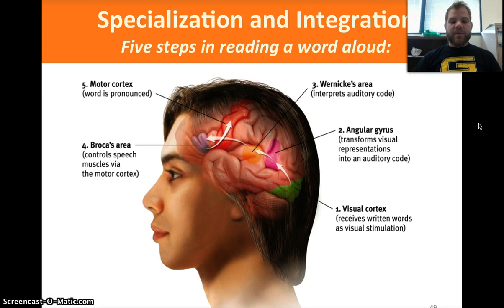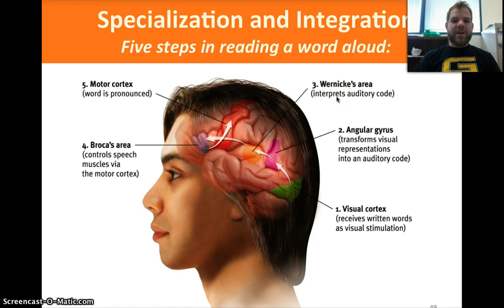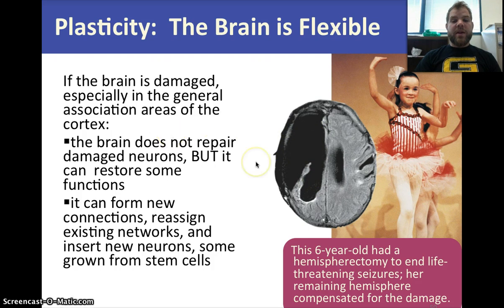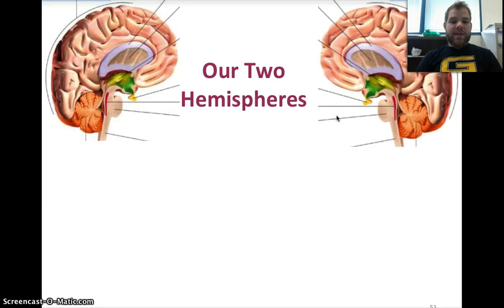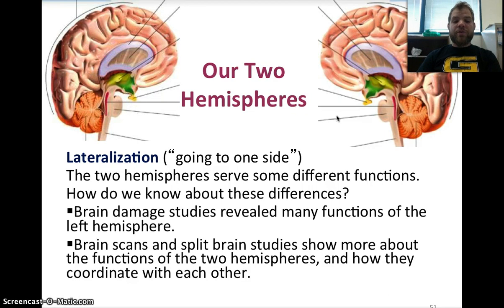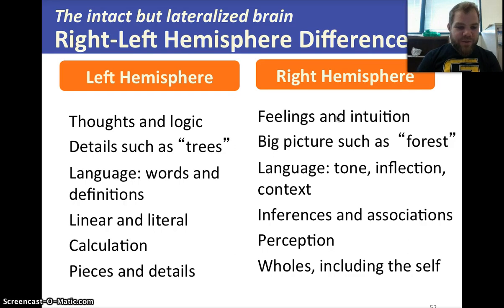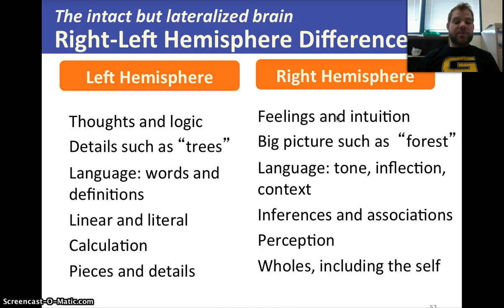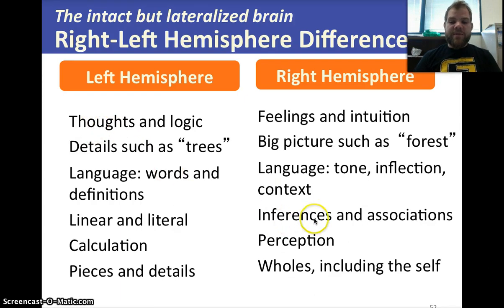Language and Plasticity